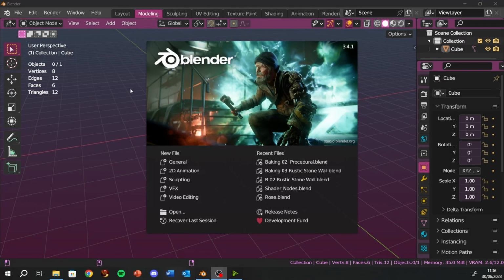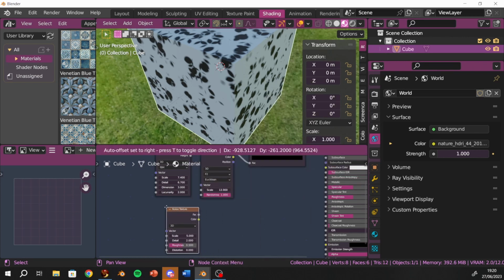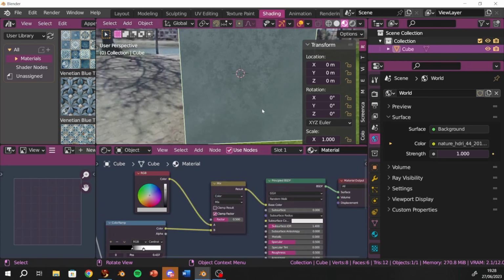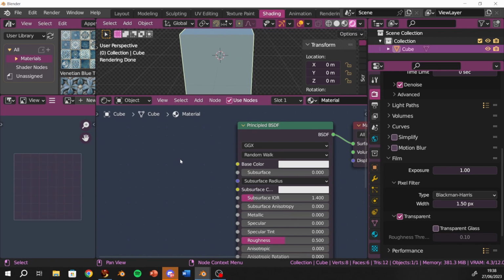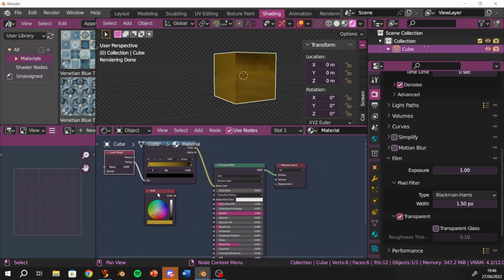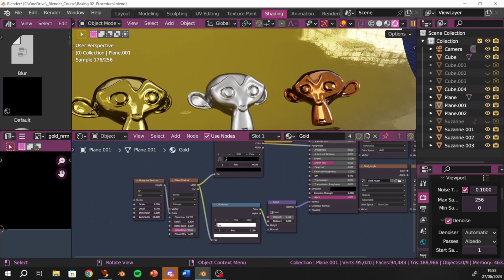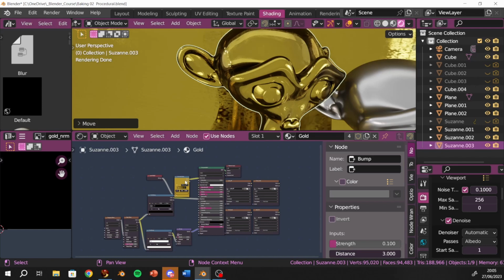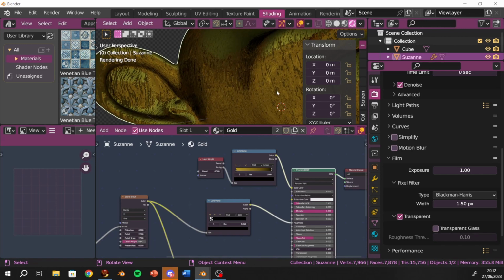BB B02 Proc Text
Making Procedural Textures